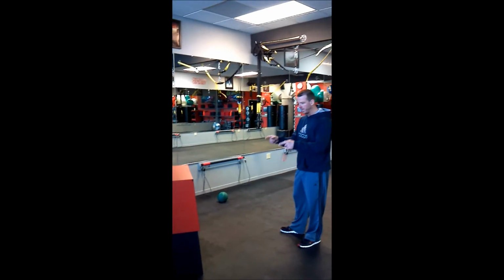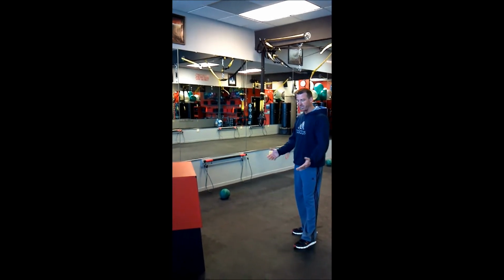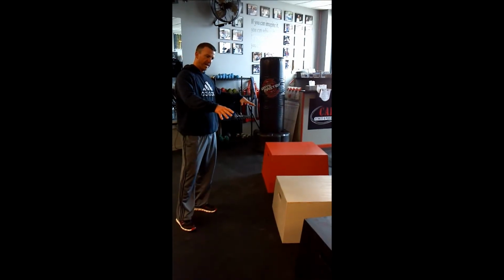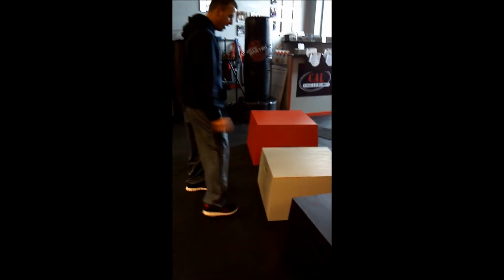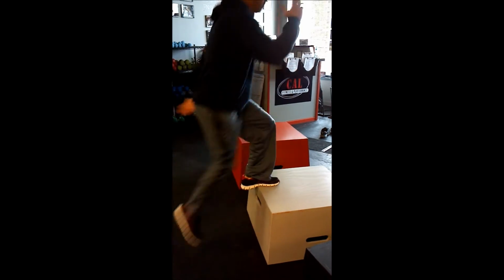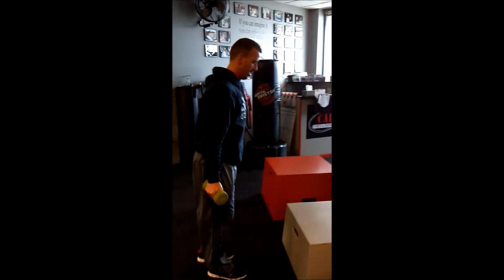Tony Callen Multiple Plyo Box Demo: at Cal-Performance in Slinger WIsconsin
Tony Callen demonstrates exercising on stacked plyometric boxes and also unstacked plyo boxes.